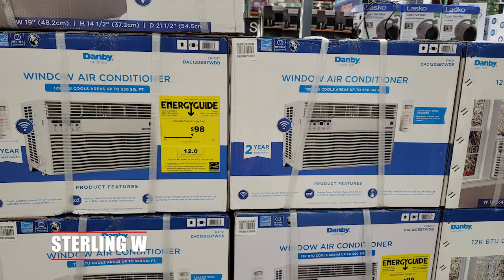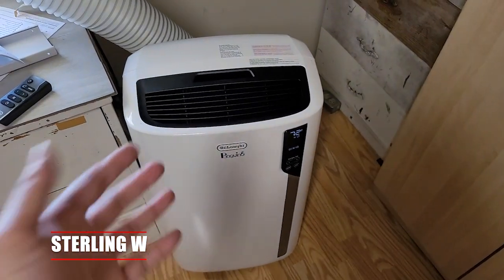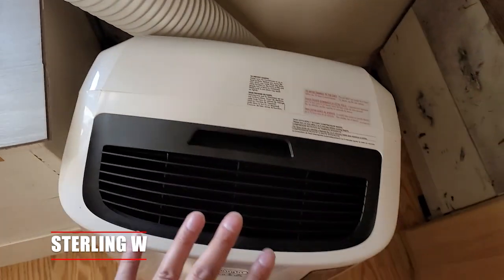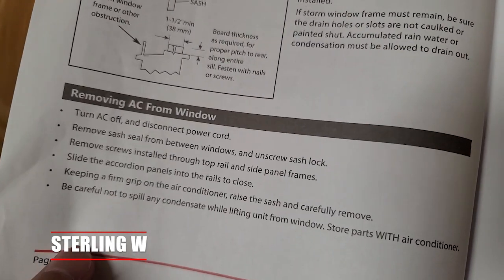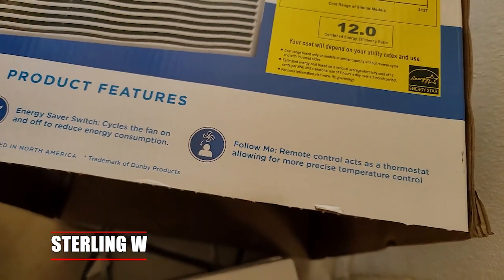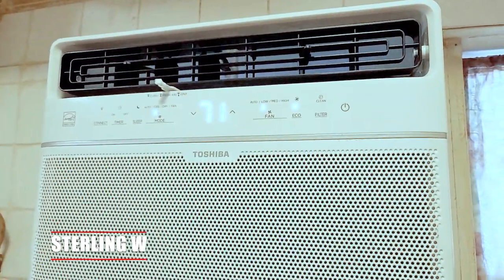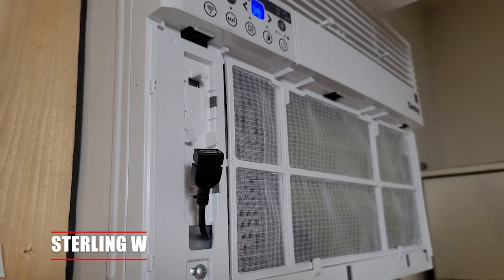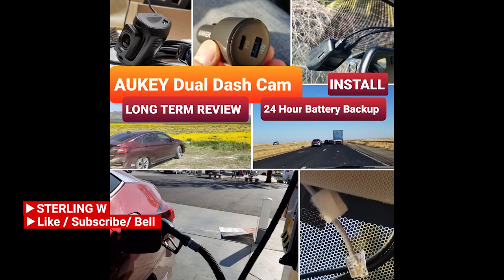REVIEW: Costco Danby Window Air Conditioner $289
I bought an Costco Danby 12,000 BTU Window Air Conditioner for $289. I will be unboxing and reviewing this unit.  There are similar 12,000 BTU window air conditioners ) I also bought the Costco De'Longhi Portable Air Conditioner ) for $469 and a Toshiba 10,000 btu air conditioner.  There are similar Portable Air Conditioners online .

I helped my land lord replace a broken 10 year old window ac unit only to get another one. If you want to get air conditioner and you either rent or have a small room to cool down a portable or a window based air conditioner is the simple solution.

I later helped him putting the AC unit into the wall  and took about 8 hours to complete.  Window air conditioner is relatively simple:Just unpack and mount. My Land lord wanted to embed and mount it to a wall, which required the to be  to be framed.  I will save that footage for another video. Dont do the wall mount at home.

Portable Air Conditioner:
Floor unit with wheels and about 12,000 BTU. Easy to install.
PROS:
 - its very simple and easy to setup took me about 15 minutes to setup
 - Its on wheels so you can have it in other room or for storage.
 - They are relatively quiet and refined.
 - Can work on vertical or horizontal windows.
 - May have heating and dehumidfying abilities for year round use.

CONS:
 - You need an window to exhaust out the hot air
 - You need an power outlet close to the window
 - It takes up floor space
 - Pricier than window units

Window Air Conditioners:
The window air conditioner took about 30 min to hour to place on the window and mount the hanging screw and side panels.  The hard part is prepping and cleaning the window prior to mounting it.
PROS:
 - Pretty simple to setup - secures to the window.
 - Saves floor space. Some people install them onto the wall to save even more space
 - Lower cost than a portable or a larger home install.
 - Lasts for years… my last window a/c unit lasted  8-10 years before the fan went out.

CONS:
 - Need to have a vertical opening window
 - Sticks out the window
 - For off season, may need to remove and store.

Comparing Toshiba with the Danby, the front design of the Toshiba looks better, however cost is 100 dollars more. Overall both perform well  and could share the same remote IR control.